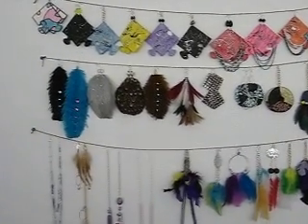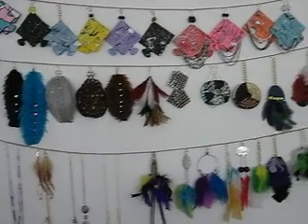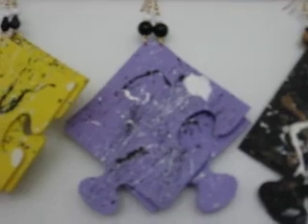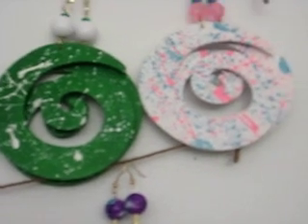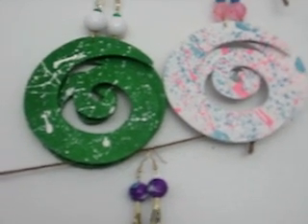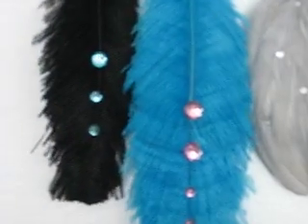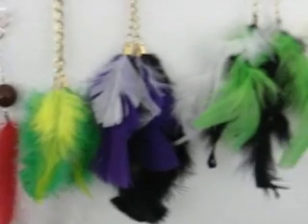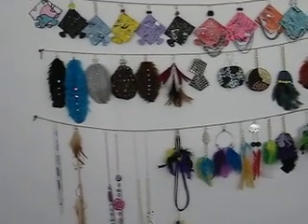Earring Update & Contest Info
make sure to go on my facebook and enter the contest only 1 entry per person, it ends tonight @ 12pm EST